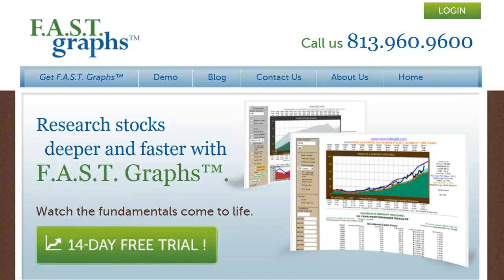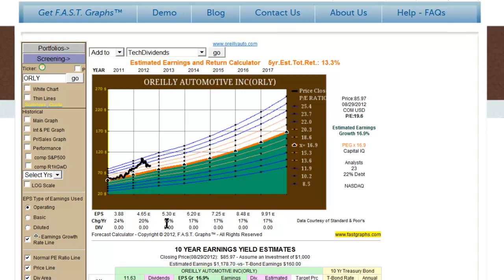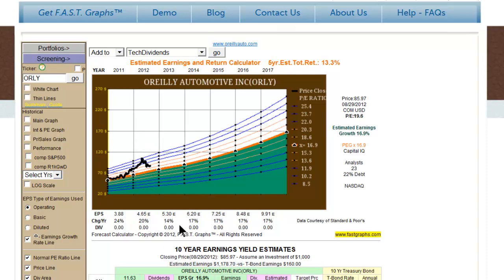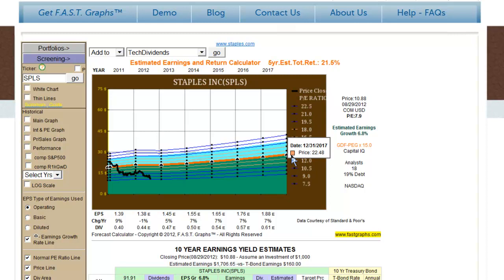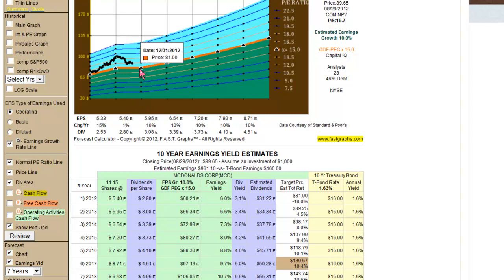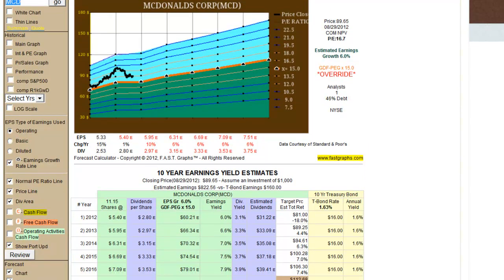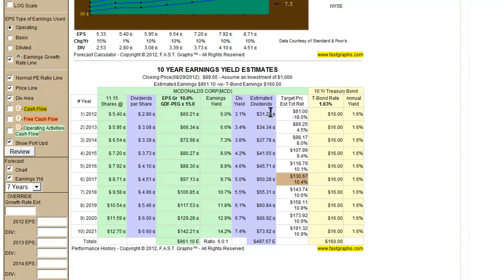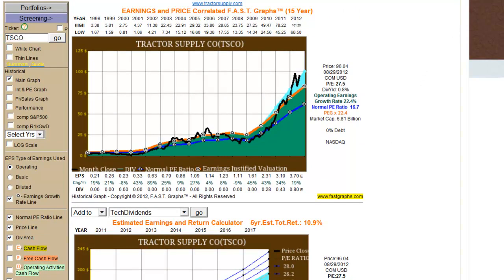OCT-2012 Forecasting Calculator with F.A.S.T. Graphs™ ( -Demo 3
This F.A.S.T. Graphs™ demo number 3 will look at the F.A.S.T. Graphs™ forecasting tools. The first is the estimated earnings and return calculator and the second is that an earnings yield estimator. Its important that the F.A.S.T. Graphs™ subscriber understands that these are estimated earnings and returned calculators and tools, that simply are doing calculations based on analysts estimates.